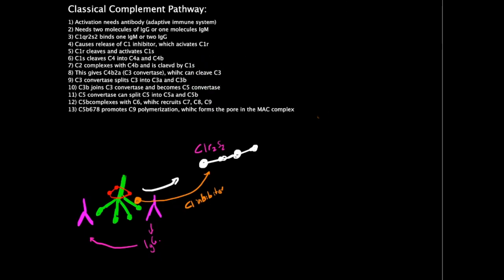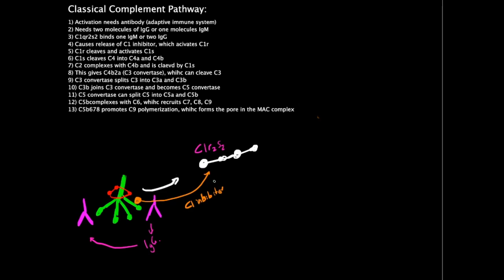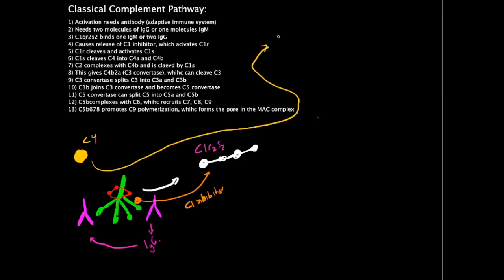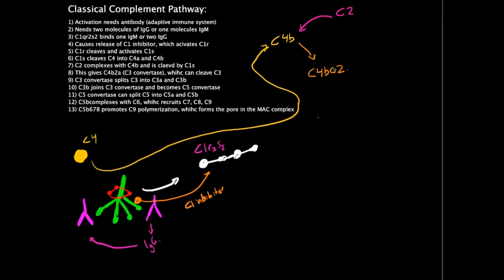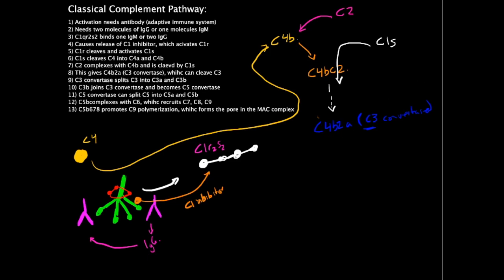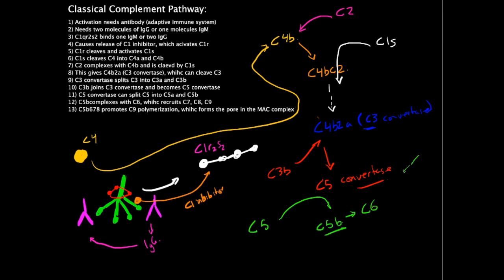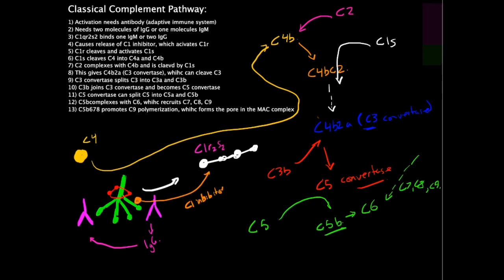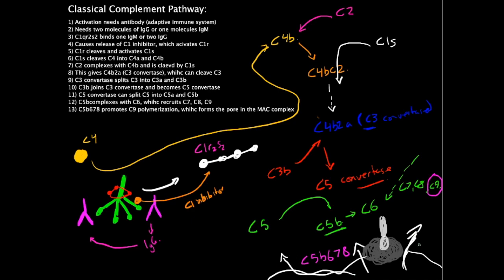Immunology - Classical Complement Pathway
Classical Complement Pathway